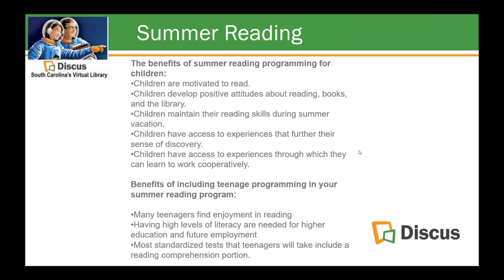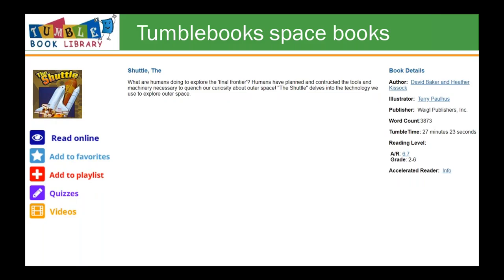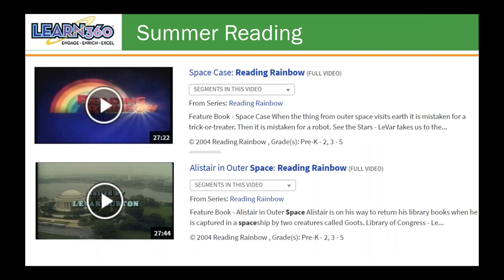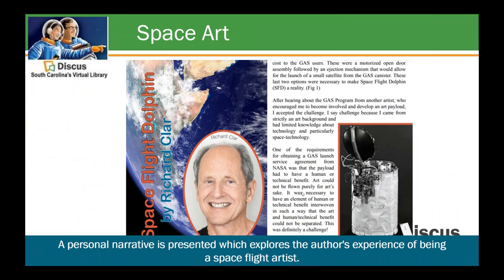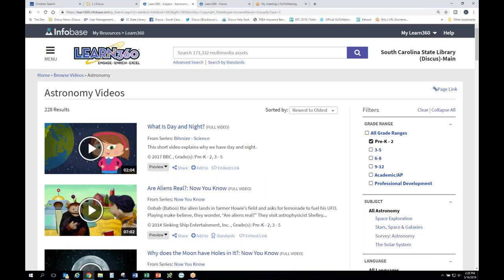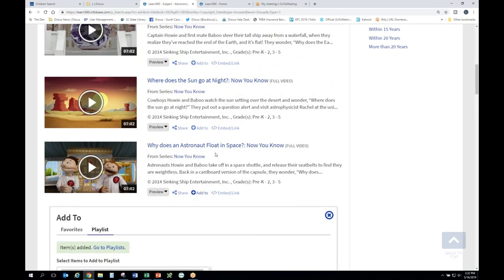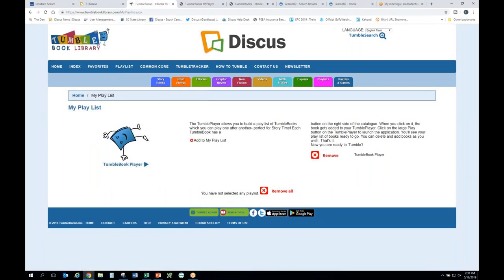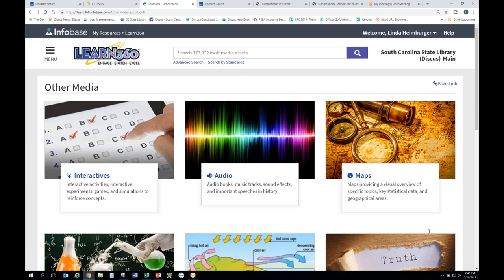Summer Reading with Discus: Get Ready to Launch!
In this recorded webinar, discover space-themed resources for your summer reading program!  Videos, images, magazine articles, and eBooks will be highlighted. Get ideas to support your summer reading activities from LEARN360, TumbleBookLibrary, Britannica Library, and Explora.